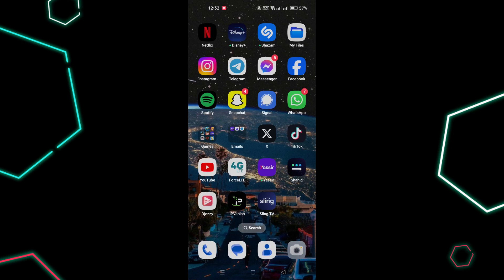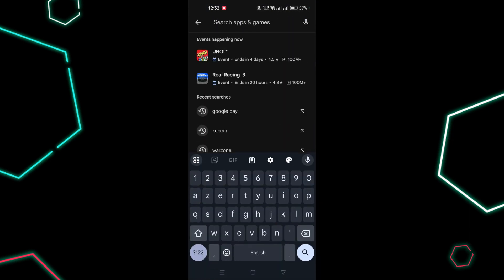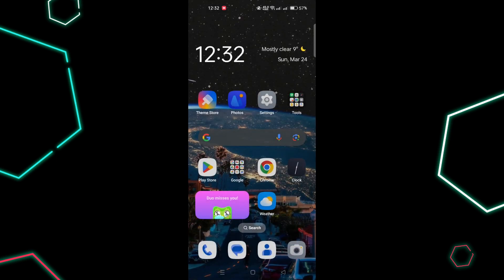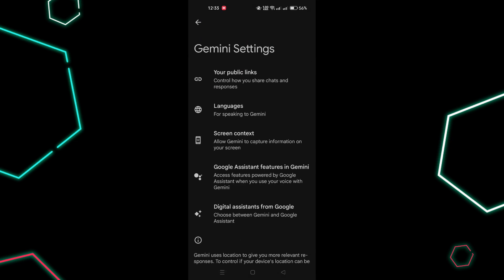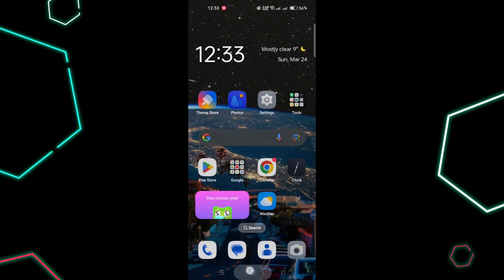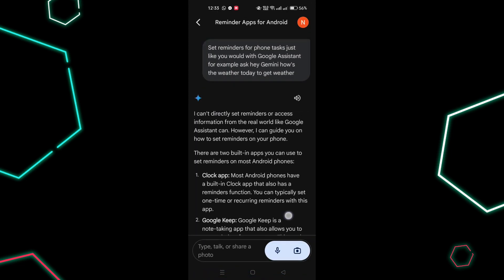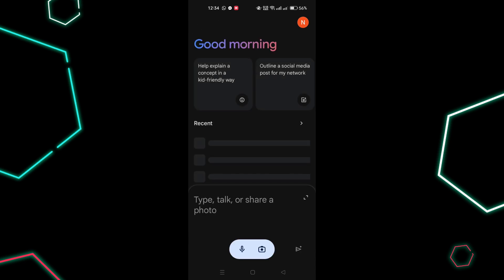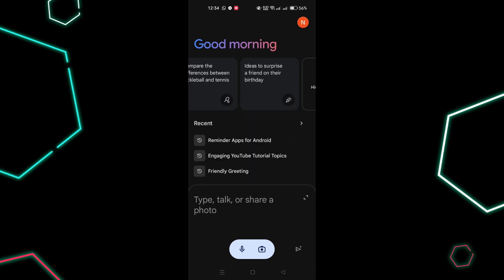How to Set Google Gemini as Your Android Assistant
Discover how to enhance your Android experience by setting Google Gemini as your default assistant! Follow our straightforward guide to configure Gemini within your device settings, unlocking a world of advanced AI capabilities. From seamless voice commands to personalized recommendations, Google Gemini revolutionizes your digital interactions. Say goodbye to mundane tasks and hello to efficiency with your new Android assistant. Let's get started on maximizing your productivity and convenience today!